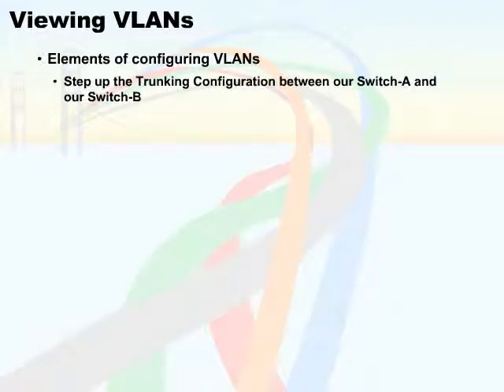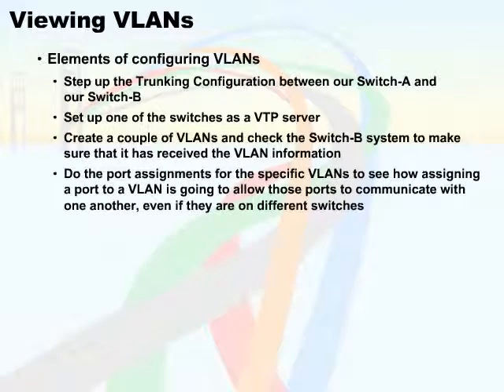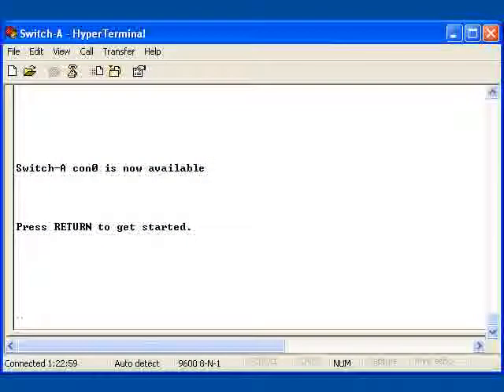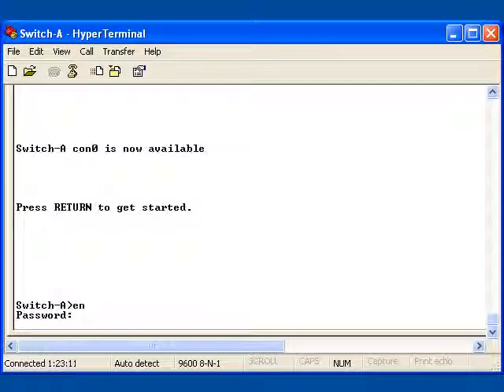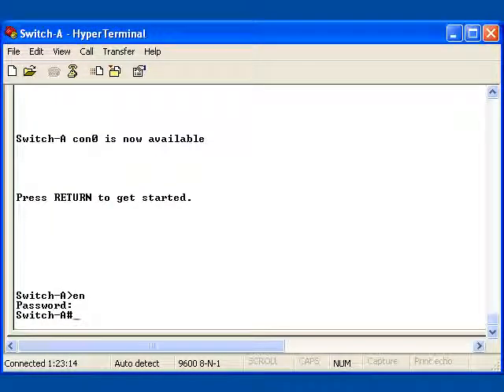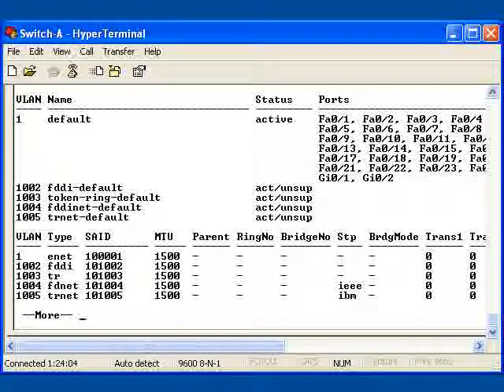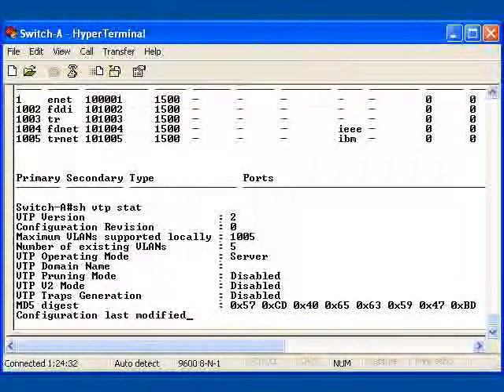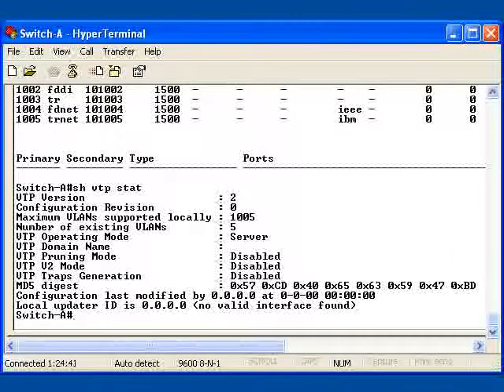464 42 Configuring and Verifying VLANs 06 Viewing VLANs